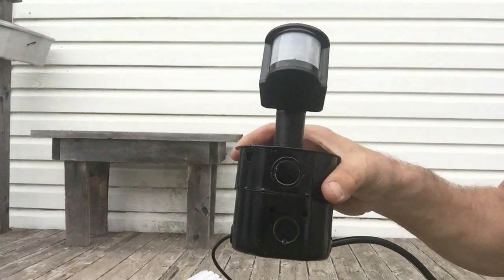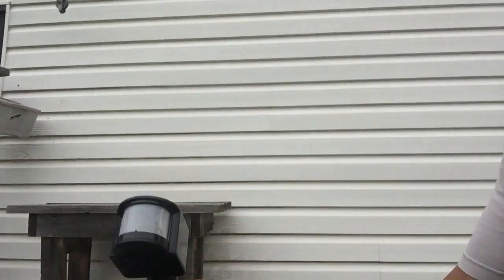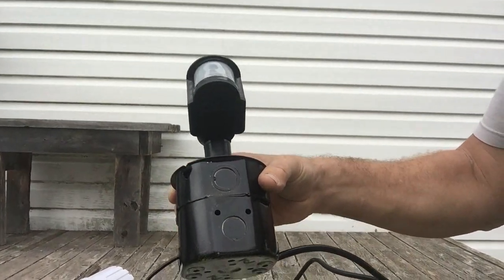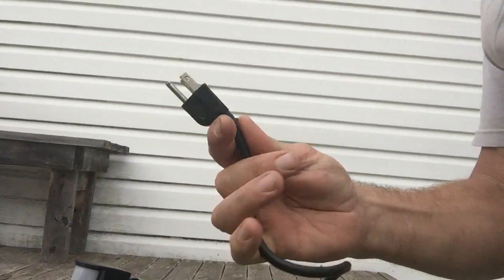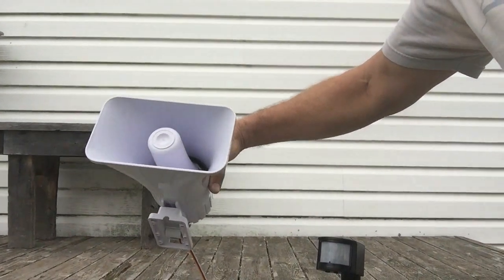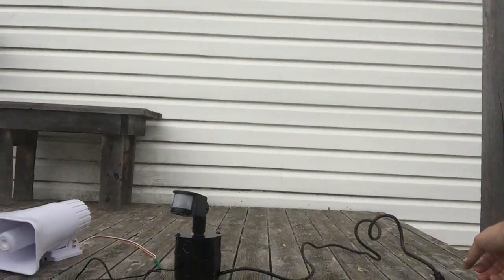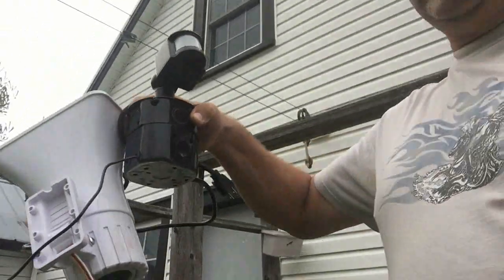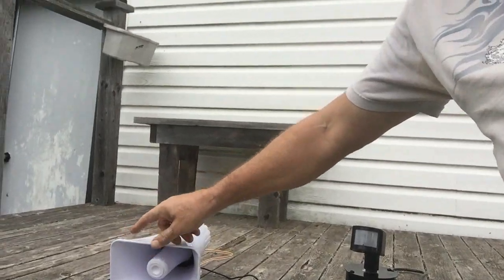DIY Motion Alarm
With a few inexpensive parts, you can make good quality portable alarm to set up wherever you want to. It will cover a room, garage, or even outdoor areas like a back yard or deck.